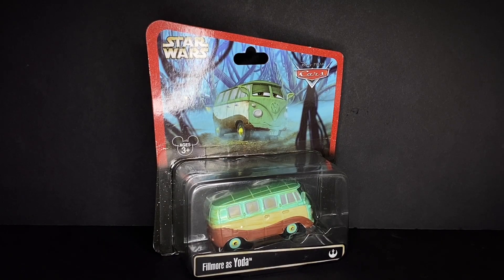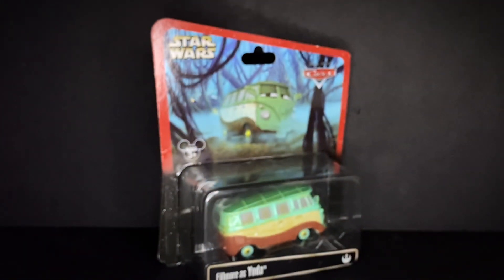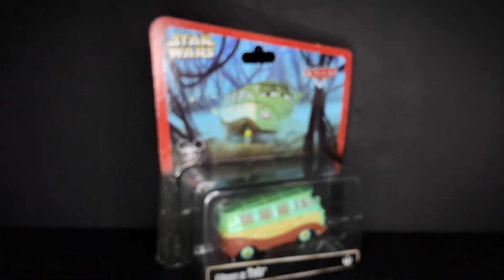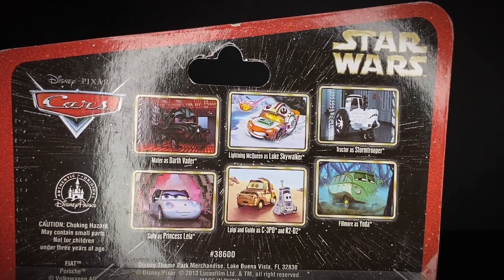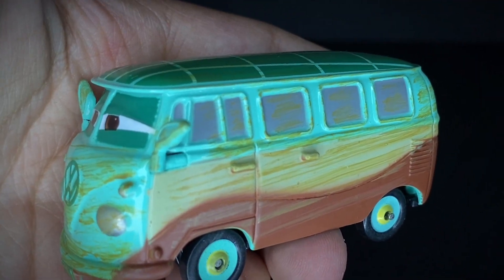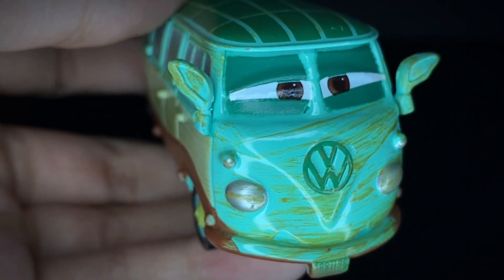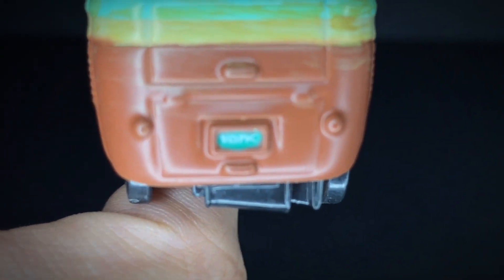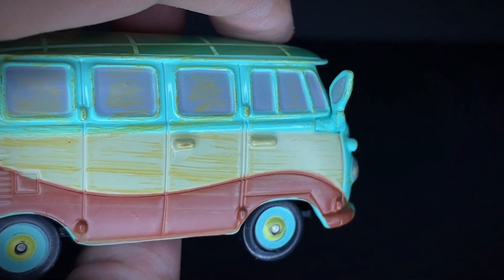Fillmore as Yoda Disney Pixar Cars Star Wars Crossover 2013 Disney Parks Exclusive Diecast